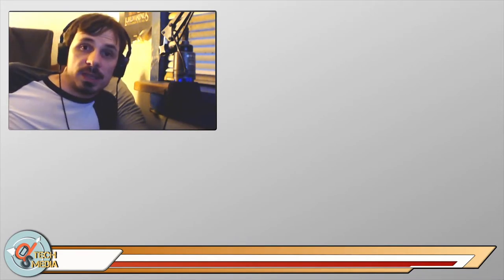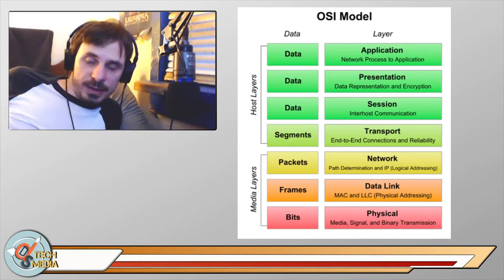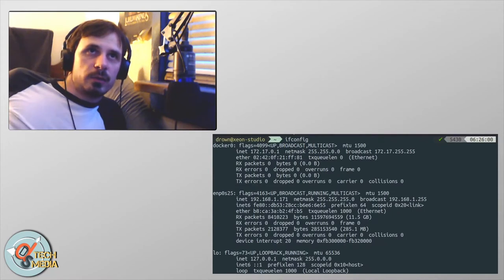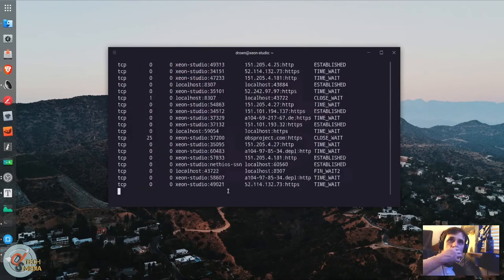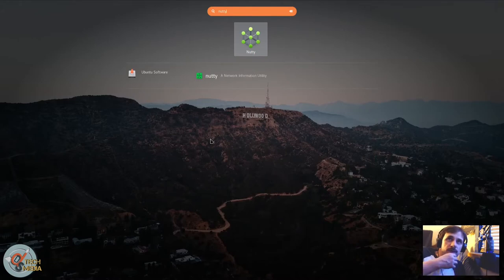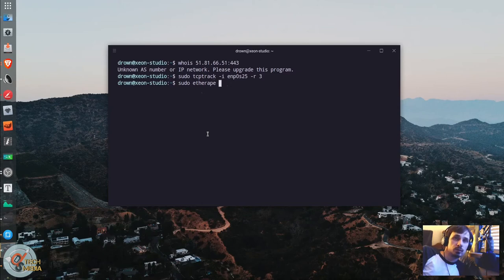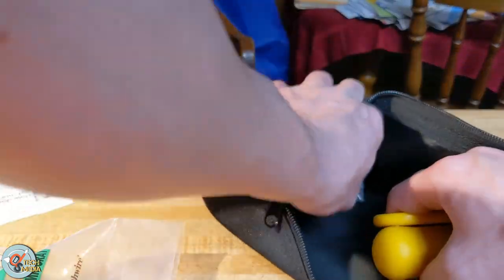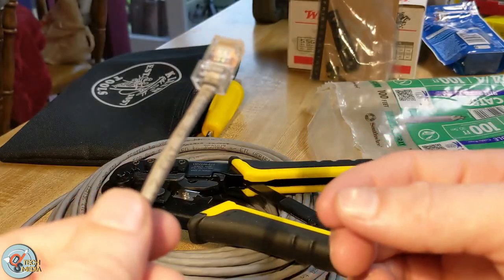Introduction To Computer Networking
A crash course to computer networking, particularly with Linux, but most of what I show you here applies to Mac/Windows as well.
We go over basics such as
- Routers, Switches, and NICs
- Gathering your network's information
- Port forwarding basics
- Networking tools like nmap, netstat, tcptrack, etherape.
- Plus how to make your own Ethernet cables